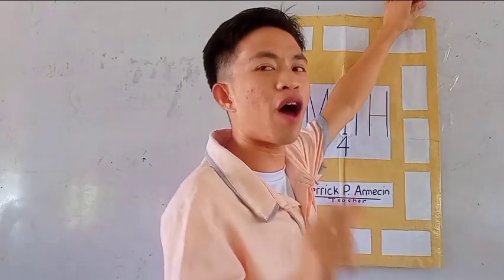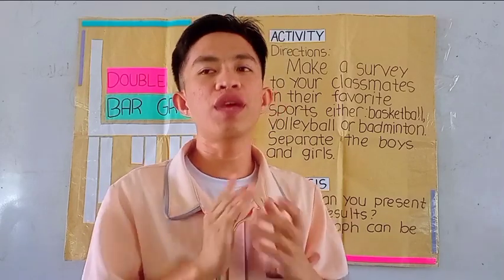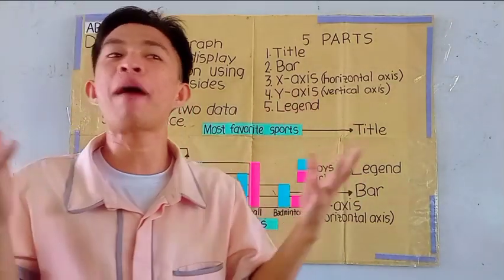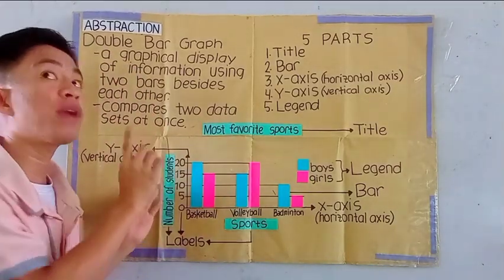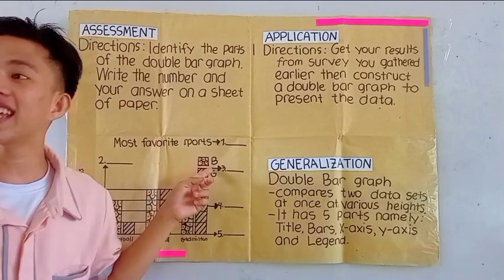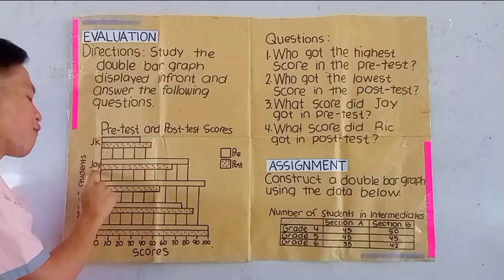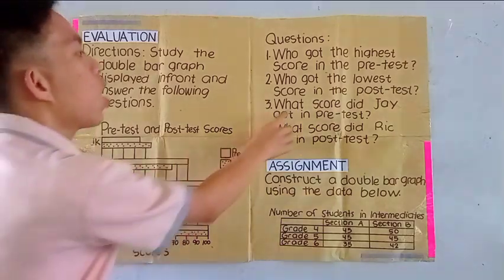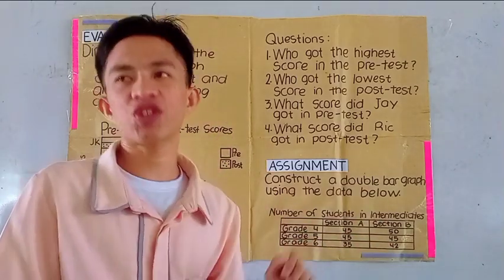MATH TEACHING DEMO | GRADE 4 | DOUBLE BAR GRAPH